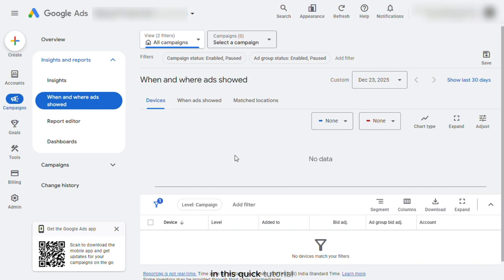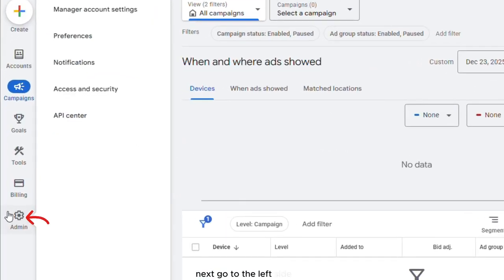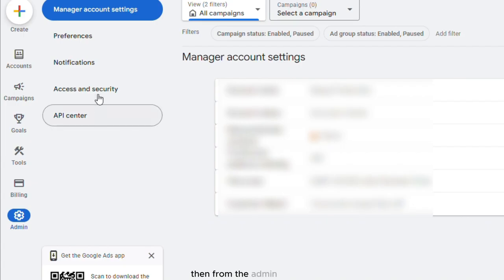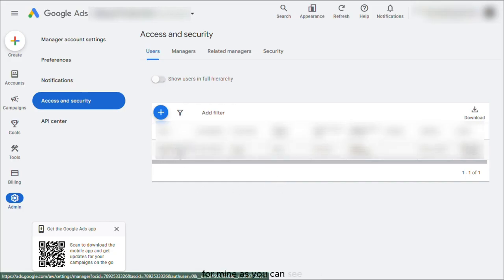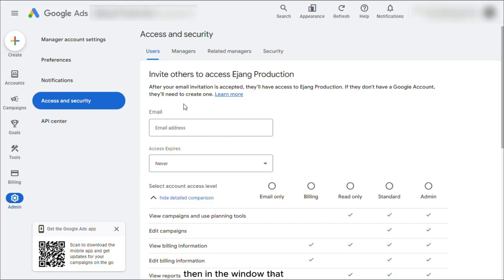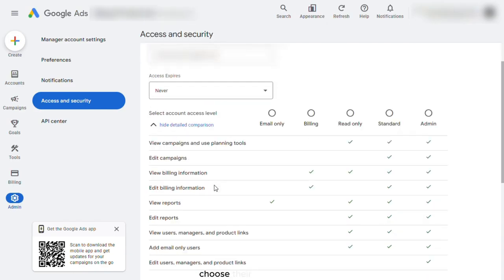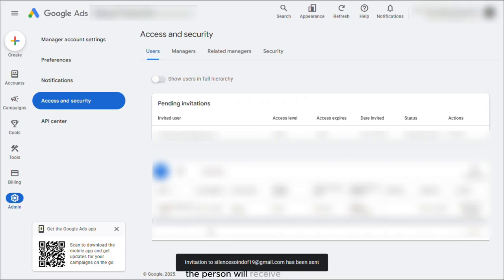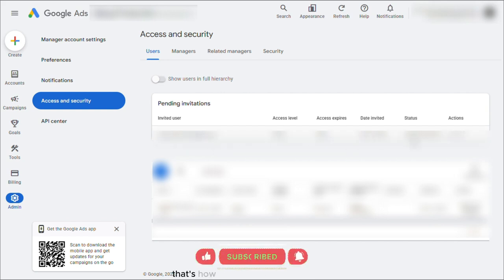How to Invite Others to Access Your Google Ads Account (Step by Step)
Need to give team members or clients access to your Google Ads account? In this quick tutorial, I’ll show you exactly how to invite others to access your Google Ads account so they can manage campaigns safely and efficiently.

You’ll learn:
– Different user roles and permission levels in Google Ads
– Where to invite new users in account settings
– How to accept, edit, or remove user access

Perfect for agencies, teams, and businesses managing Google Ads collaboratively.